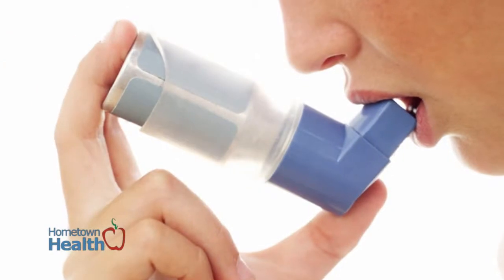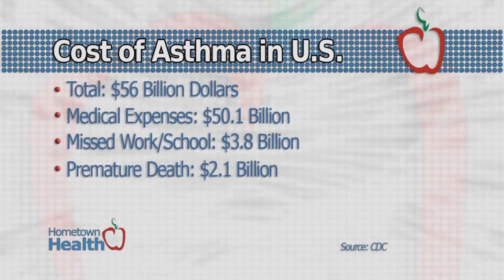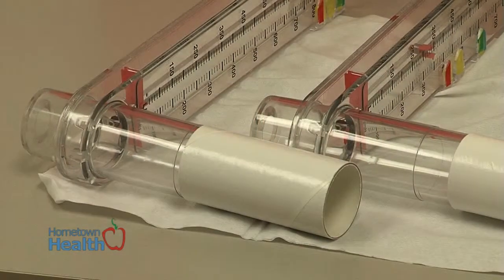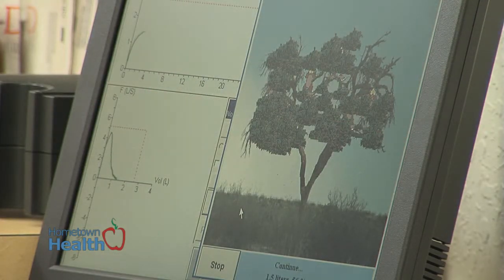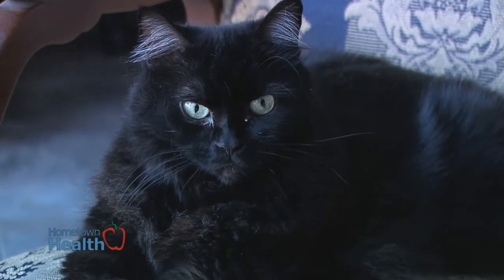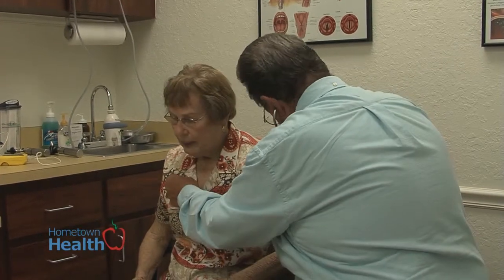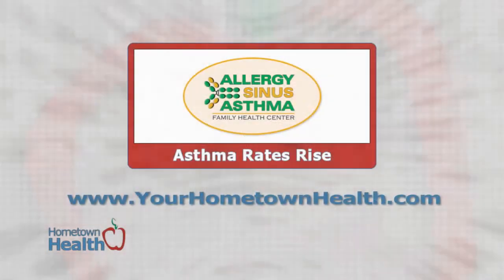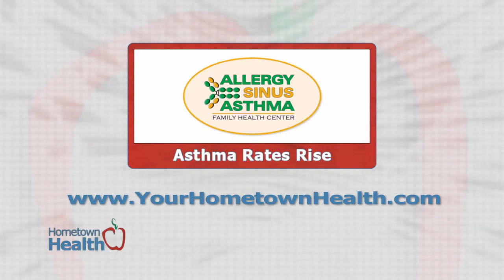Asthma Rates Rise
Ed Neuzil, ARNP-BC, PhD and his exceptional staff at the Allergy, Sinus, and Asthma: Family Health Center look forward to assisting you with your family's allergies, sinus problems and asthma related health concerns.